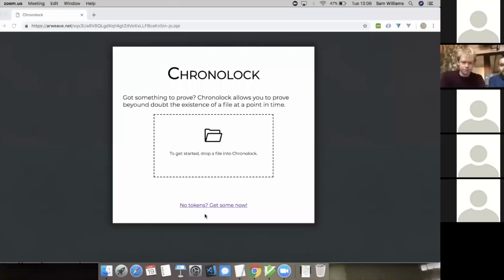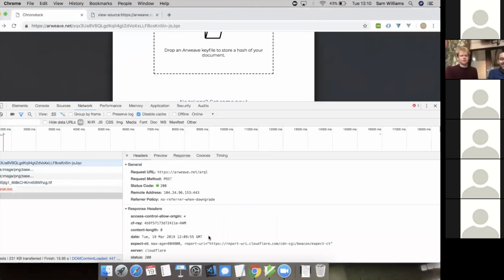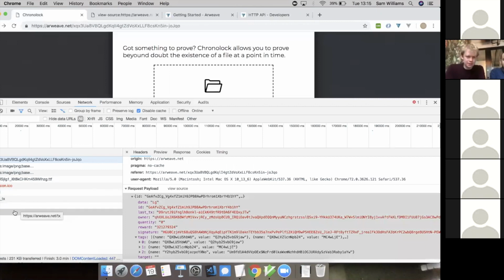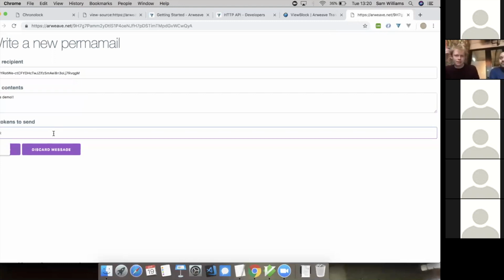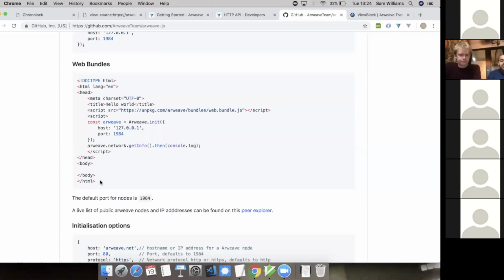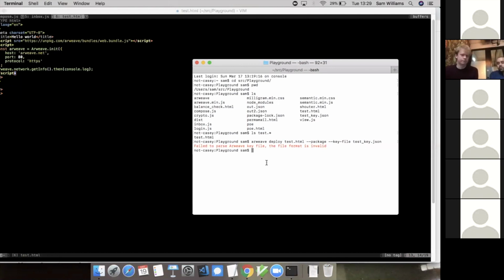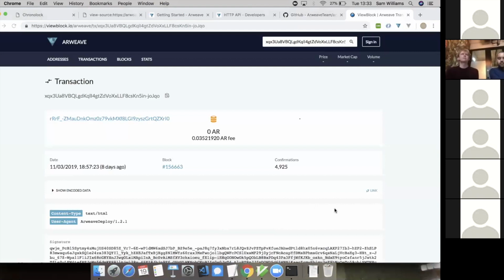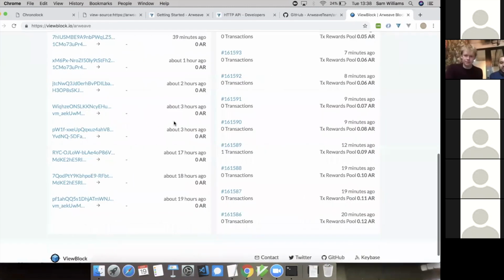NuCypher + CoinList Hackathon: Arweave Workshop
You can still sign up for the NuCypher + CoinList hackathon

Huge thanks to Sam Williams and Kyle Beckles for the presentation!